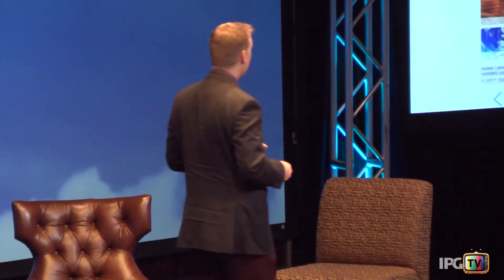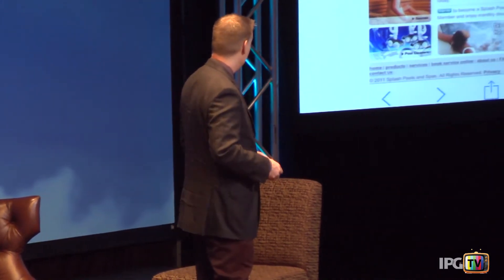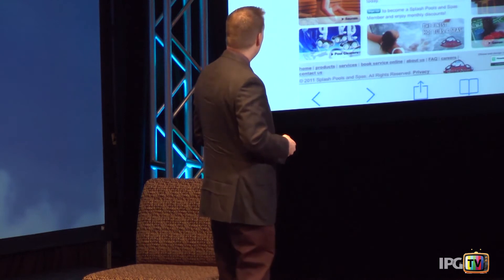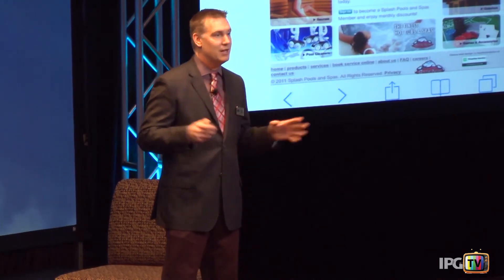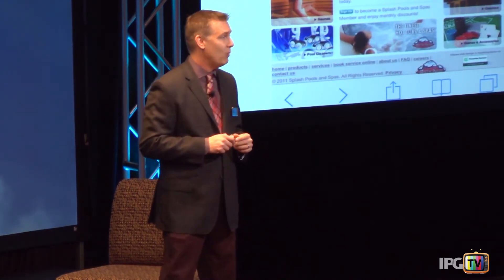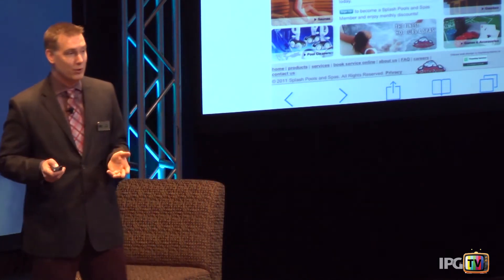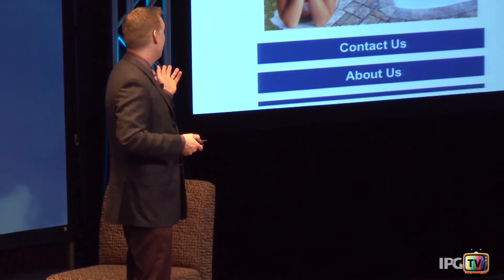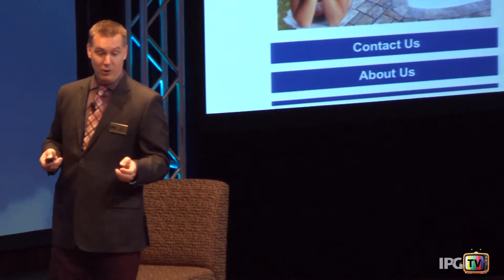IPG Priorities 2014